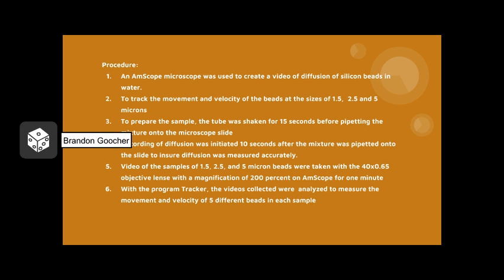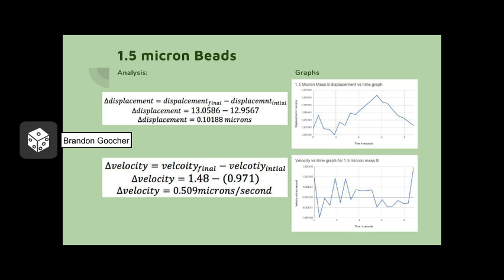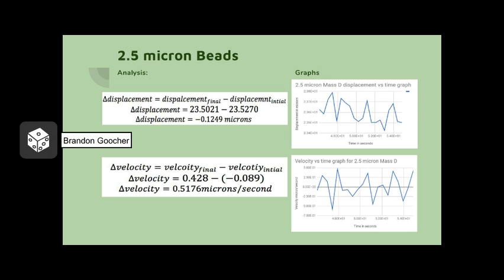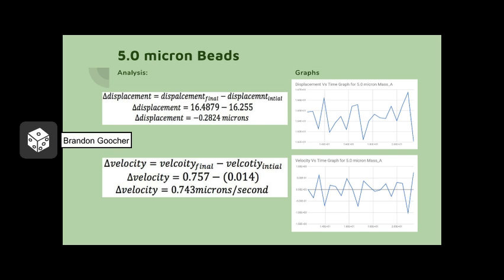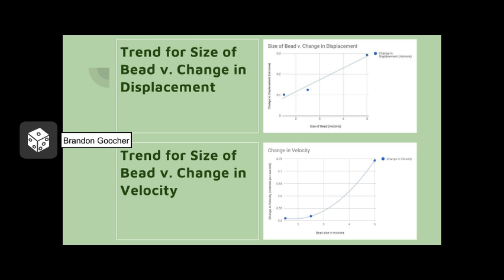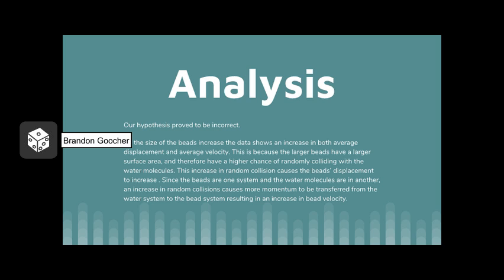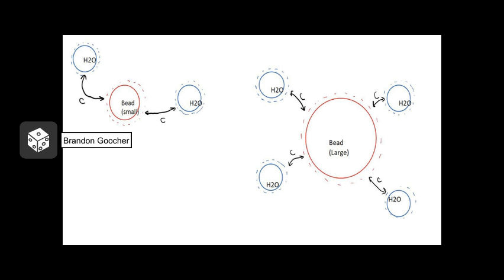Physics Lap report 2